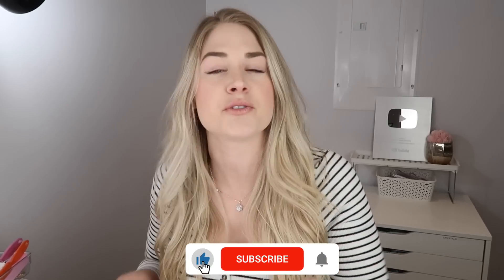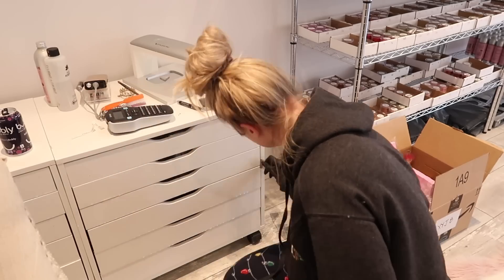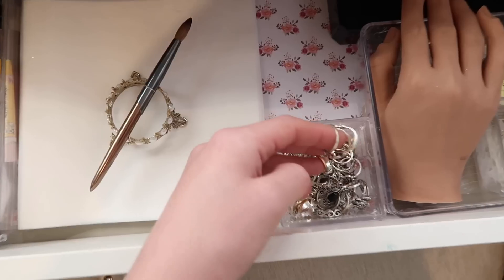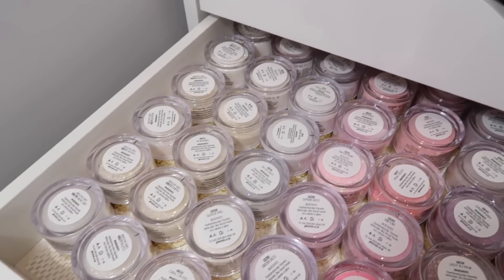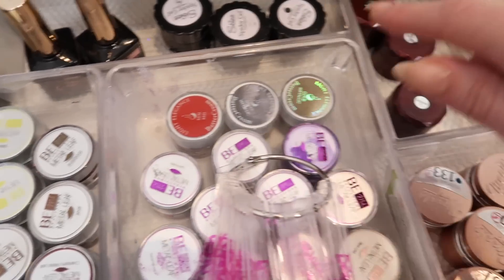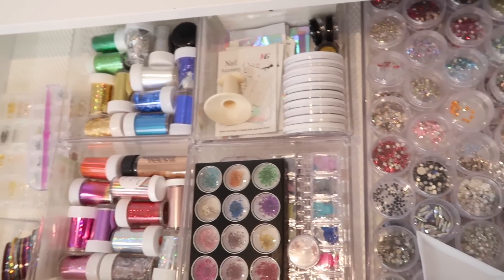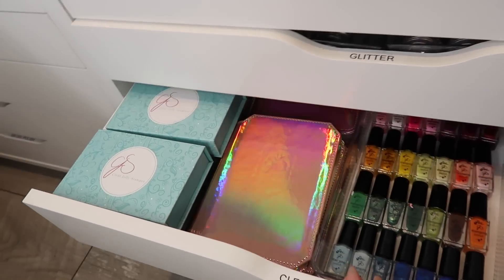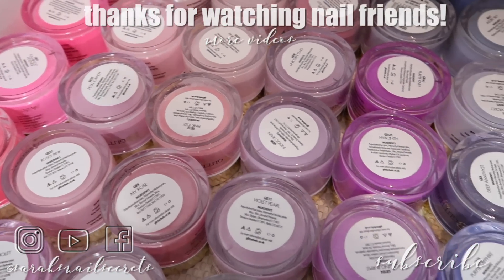ROOM TOUR + NAIL ART COLLECTION 2020 | ORGANIZING WITH ME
In today's video, I organize my nail art collection and nail studio and give you a tour of my collection Which includes a full glitterbels gel polish collection and acrylics!
This is also in my  new space! Organize with me - Nail Studio Vlog

Fake Hand
CODE SARAH10

Striping Tape
Soft Box
Ring Light
Container for Glitter

Kiara Sky Lamp
CODE: SARAHSNAILSECRETS10

Bemi Beauty Box
CODE SARAH10

Glitter Planet UK
CODE NAILSECRETS10

Alex drawer Unit- IKEA

Pink Fur- Homesense
Client Chair- Homesense

Gloves- Westcoast Beauty

Acrylic Bins- Local Dollar Store

NEW NAIL STUDIO TOUR | ORGANIZING MY NAIL SALON | MY NAIL ART COLLECTION 2020

nail room tour, ORGANIZING MY NAIL STUDIO, NAIL ART COLLECTION 2020,
ORGANIZE NAIL SUPPLIES, NAIL STUDIO TOUR, AT HOME NAIL SALON,
AT HOME NAIL STUDIO, nail art collection, sarahs nail secrets, nail studio tour